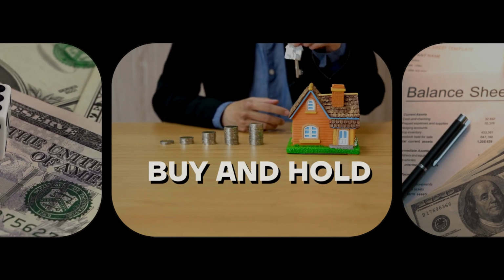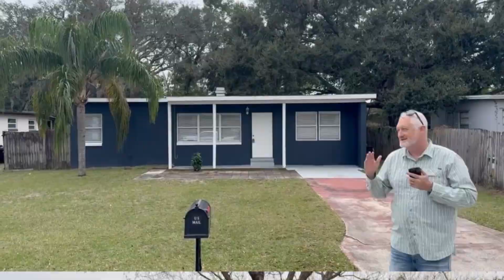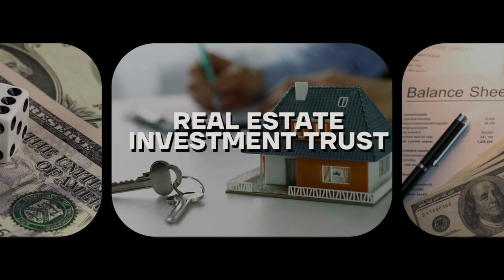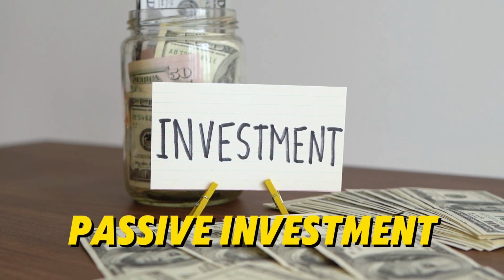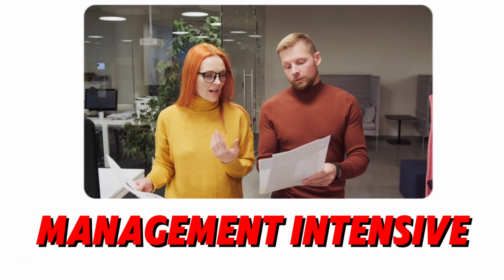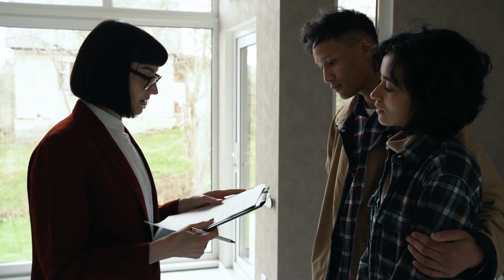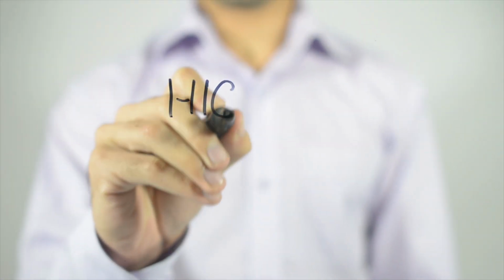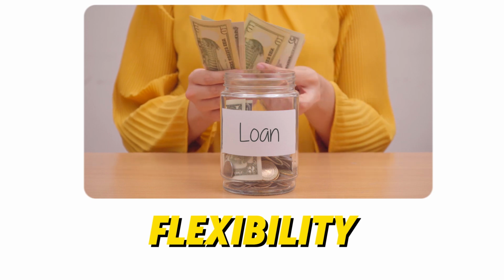7 Golden Rules To Becoming A Successful Real Estate Investor Investing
Do more deals like this with Robert ! We are always looking for partners who can add value and help us expand to do more great deals like this.

Sign Up FOR  our news letter so you don't miss out on THE NEXT, THE BEST, THE GRATEISIE DEAL!